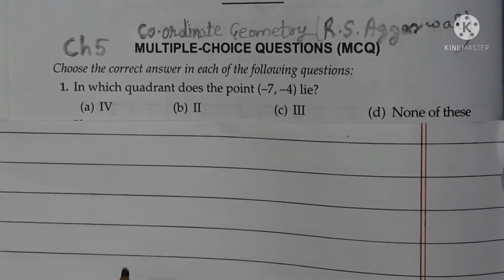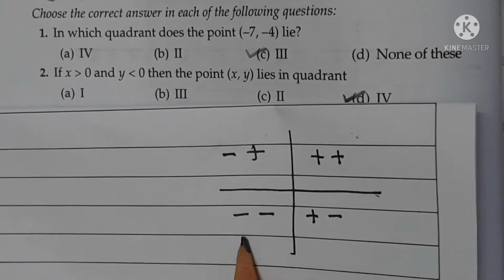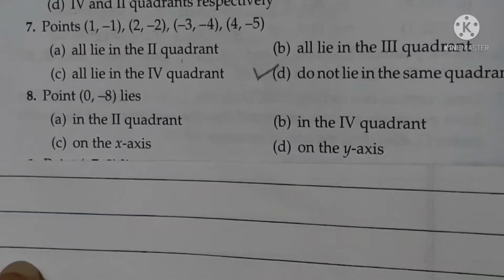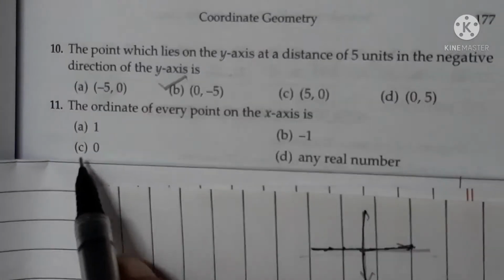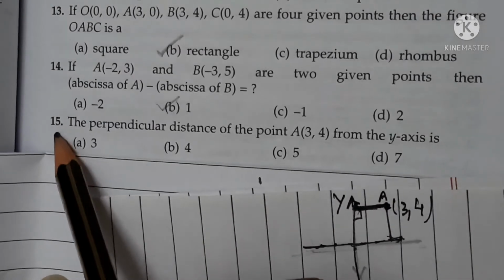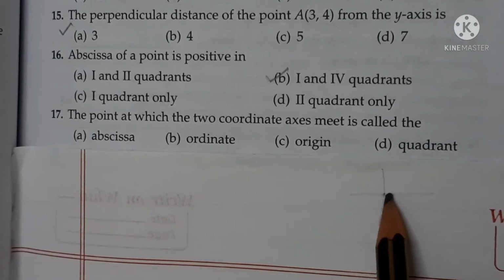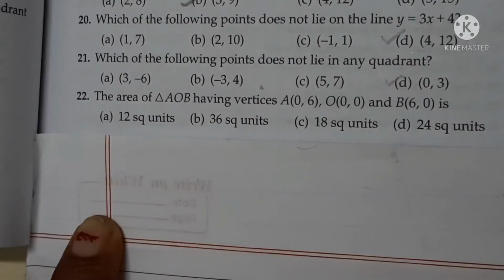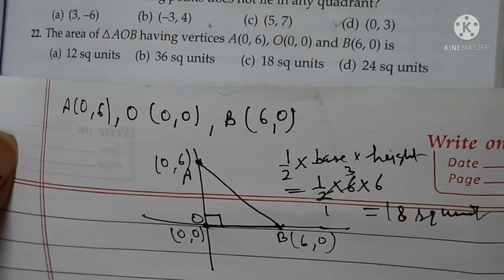Class 9,Ch5-Coordinate Geometry (MCQ'S)R.S.Aggarwal